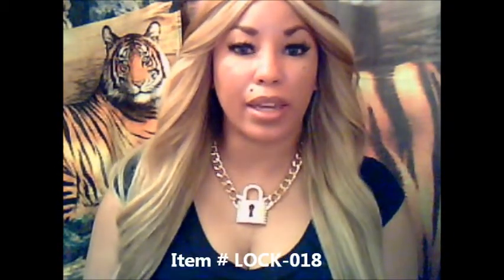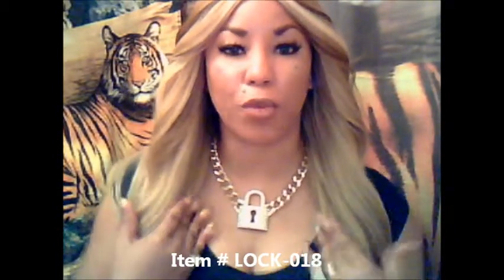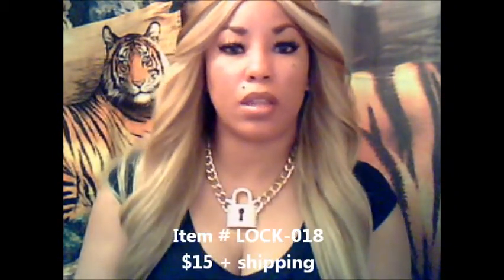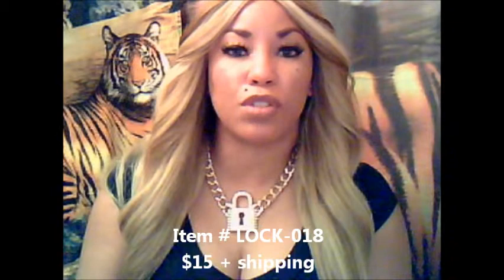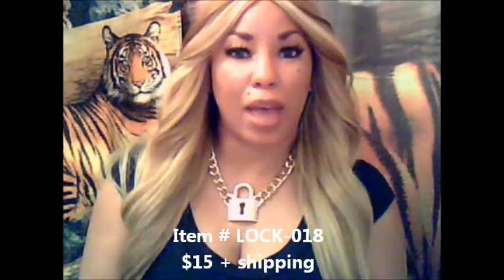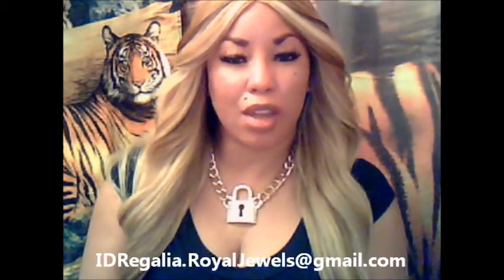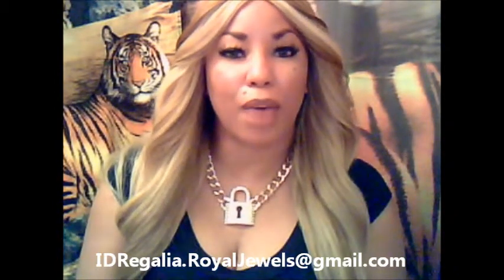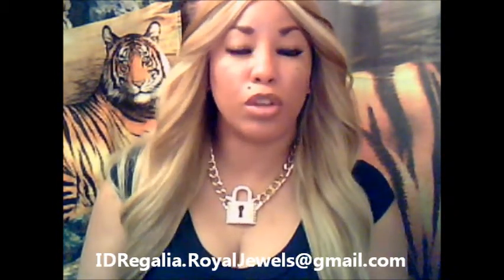IDRRJ Item # LOCK-018 Rhinestone & Gold Key Lock Necklace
Imperial Dynasty Regalia & Royal Jewels
Item # LOCK-018
Rhinestone & Gold Key Lock Necklace
$15 + shipping
18 inch necklace with rhinestone key lock pendant on a lobster clasp